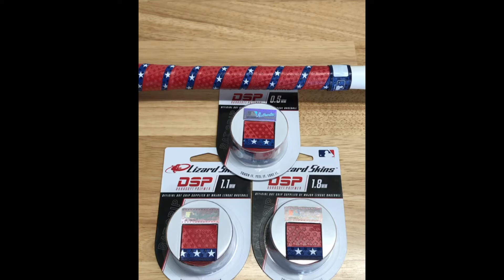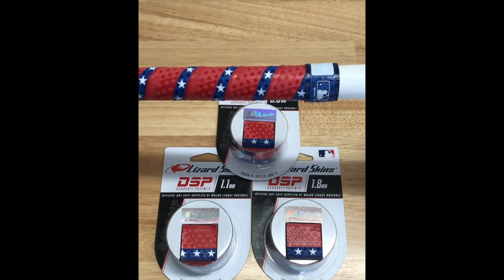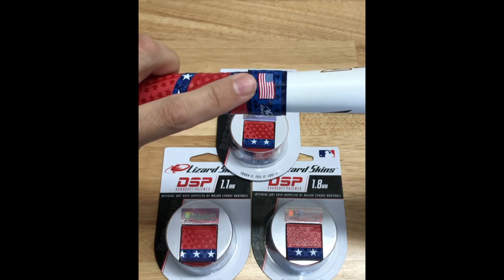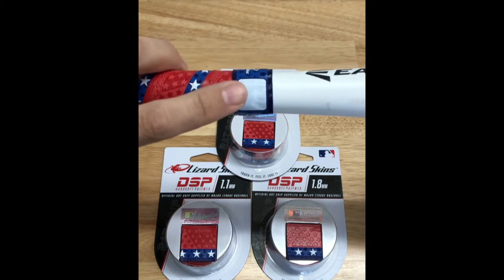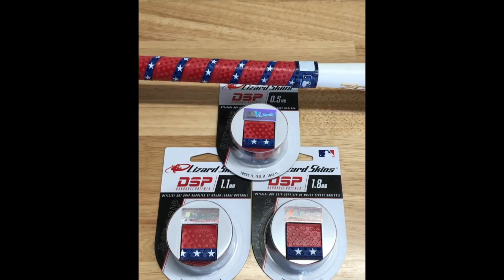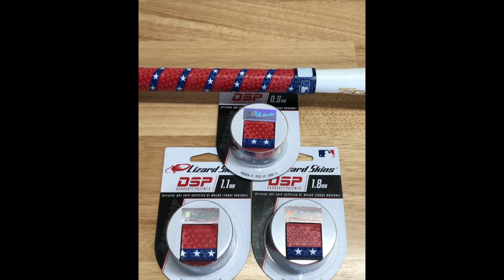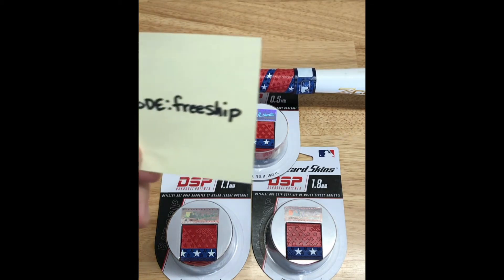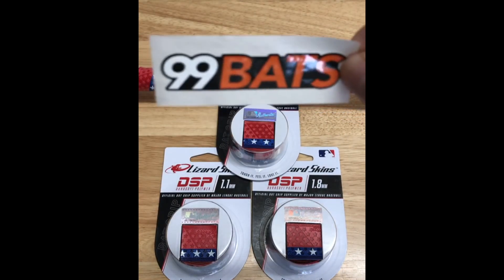Closer Look: Lizard Skins Freedom Series